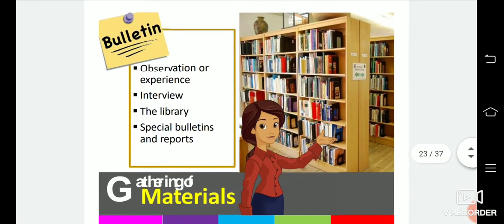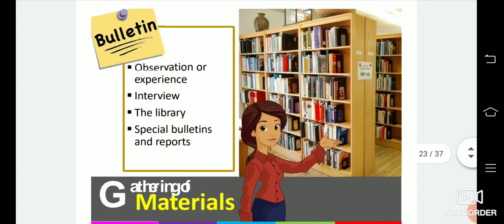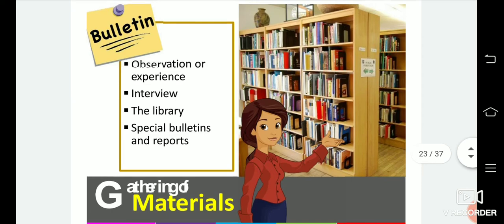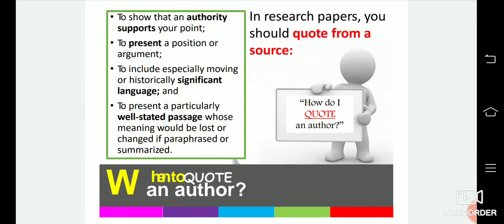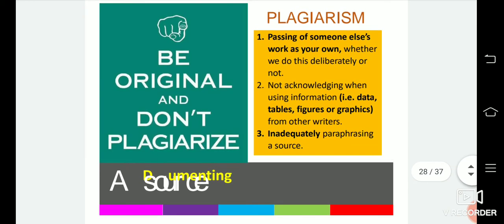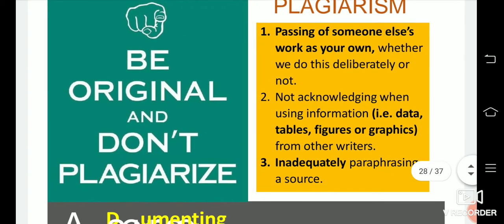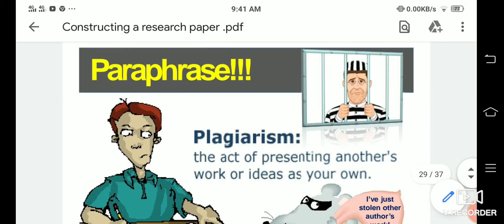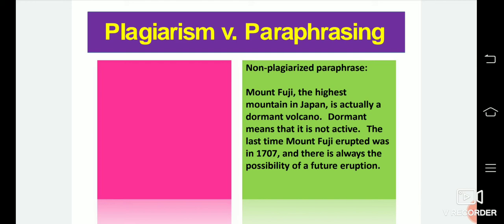Afternoon video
Med